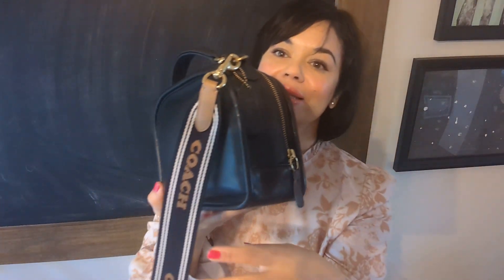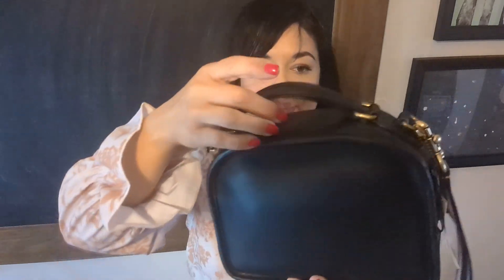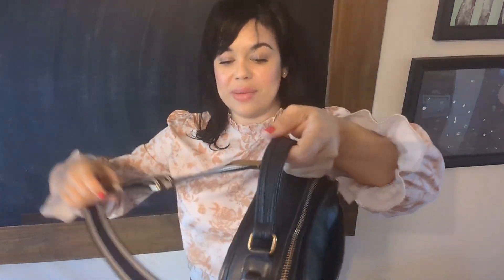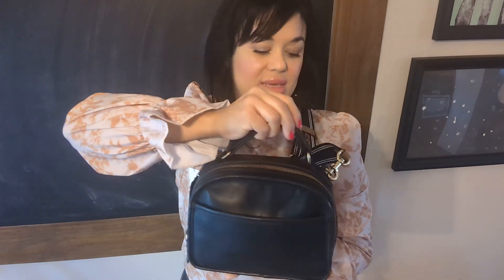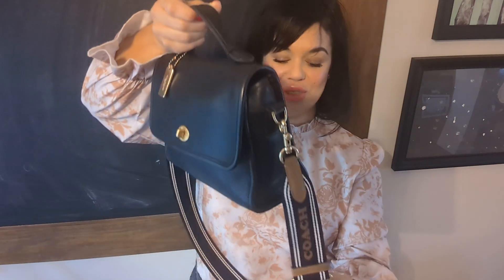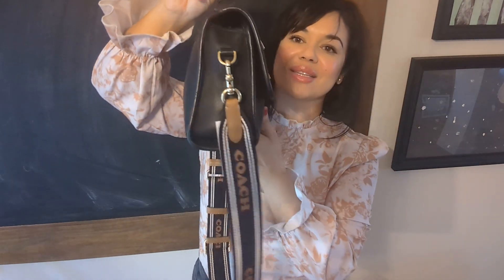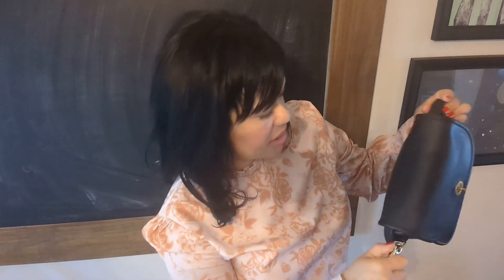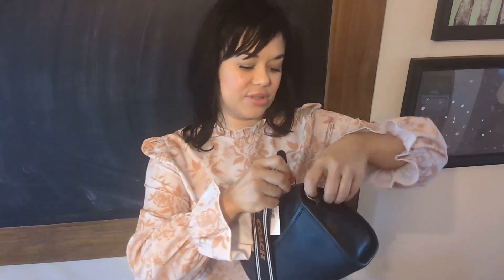"NEW" Coach Color Block Webbing Fabric Strap at Coaches boutique or online!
This fabric strap is so versatile and in my opinion, goes great with vintage bags to give that sporty look.

COACH STRAP

AMAZON STRAP